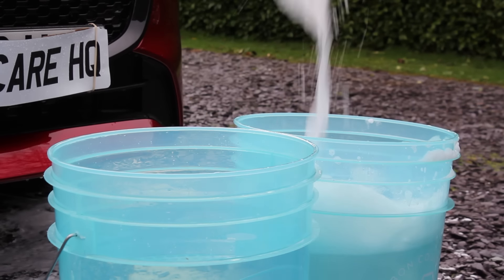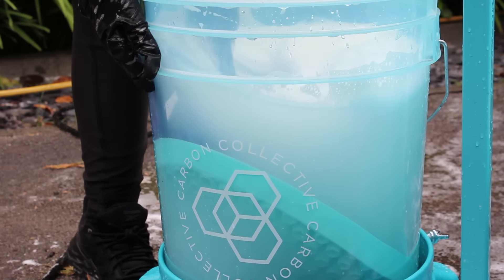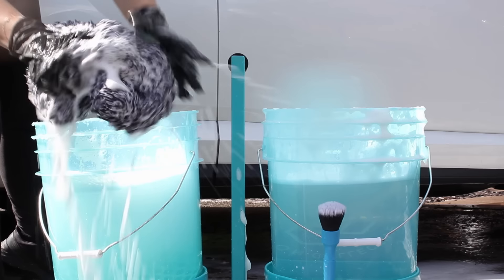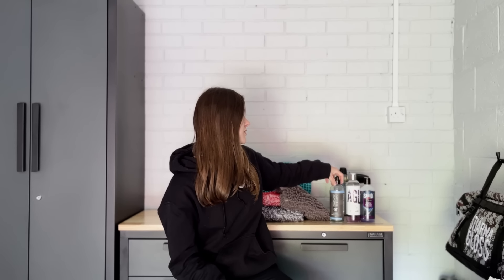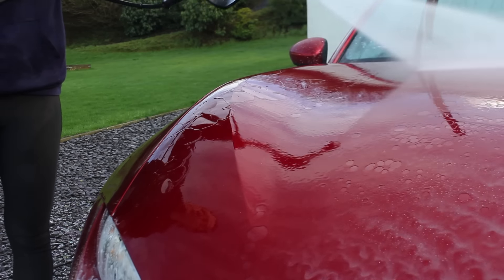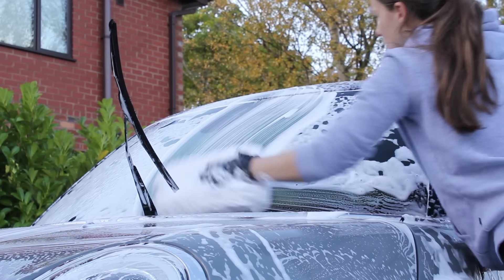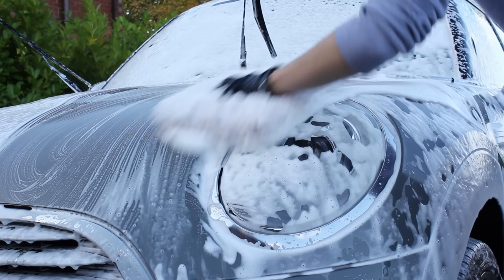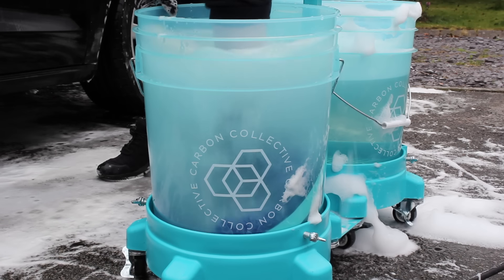Is the Two Bucket Wash Method Overrated? (Vs Alternatives)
In this video I’ll be addressing a question which I seen thrown around the car detailing industry quite a lot, that being “is the two bucket wash method dead?”. I’ll be talking about the advantages and disadvantages of the two bucket method, and comparing it to popular alternatives such as the foam cannon method, and multi-mitt method.

Here are links to the chemicals and accessories mentioned in this video.

• Noodle Wash Mitts

0:00 Car Wash Methods
0:41 Two Bucket
4:12 Foam Lance Method
8:41 Multi-Mitt Method
11:10 Alternative Methods
12:53 Most Important Step